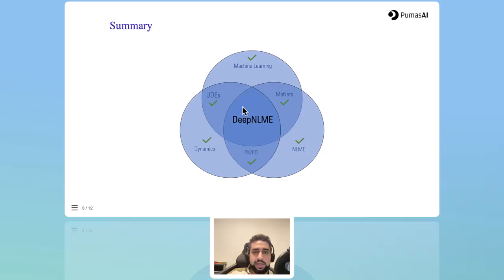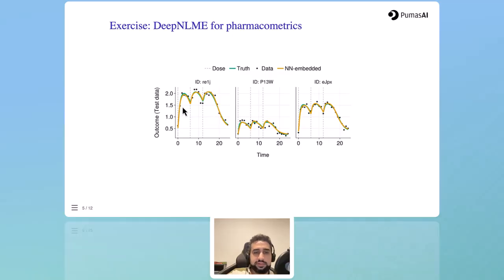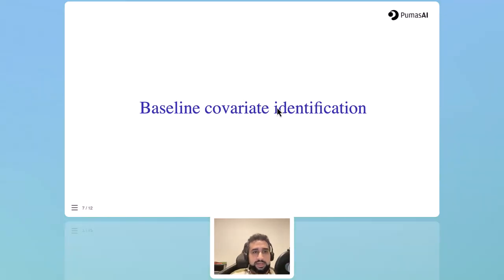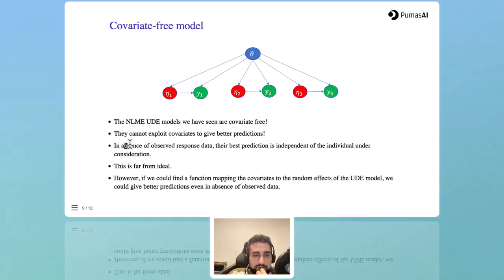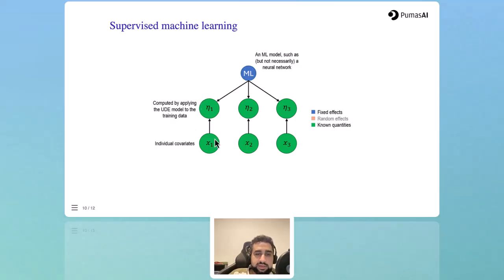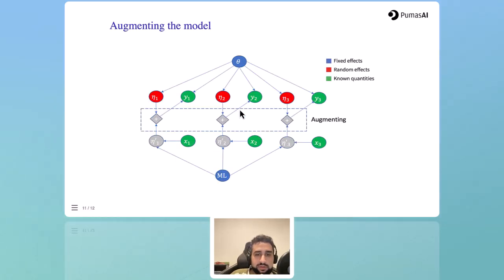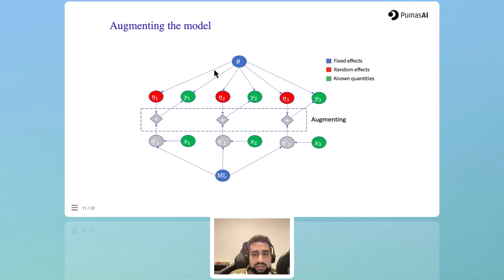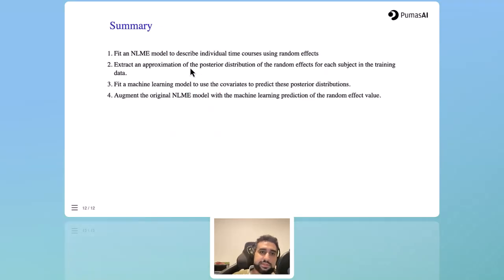Module 5: DeepNLME for Pharmacometrics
Introduction to DeepPumas Learning Path